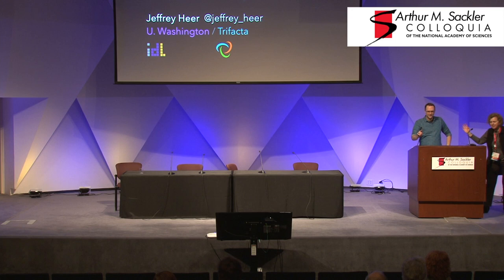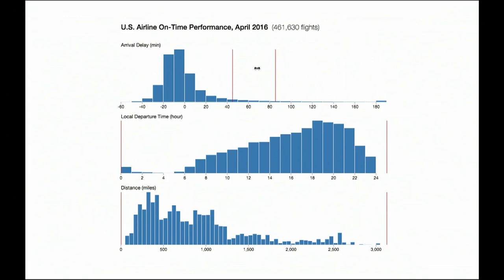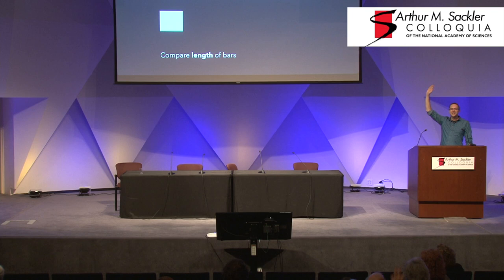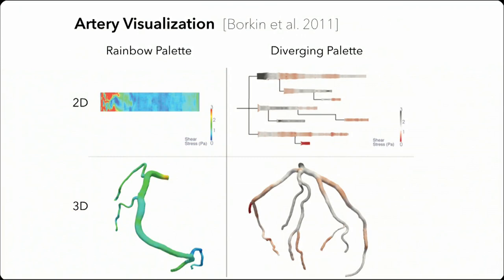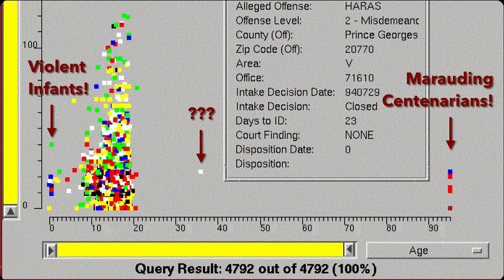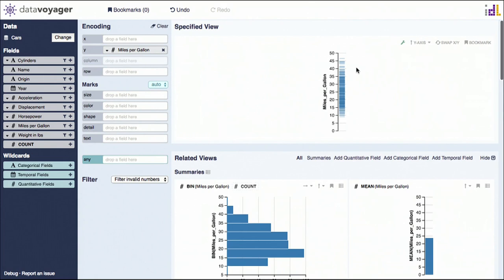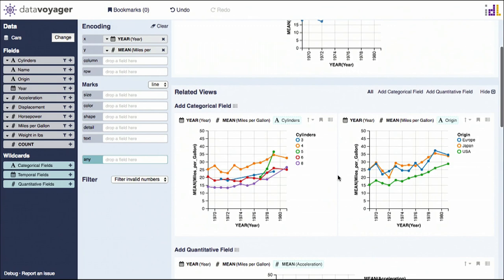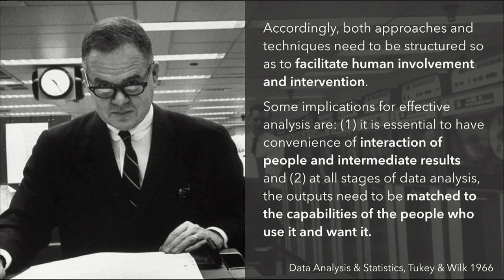Constructing Charts and Graphs - Jeff Heer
This talk was presented during the National Academy of Sciences Arthur M. Sackler Colloquium Creativity and Collaboration: Revisiting Cybernetic Serendipity in Washington, D.C. March 13-14, 2018.